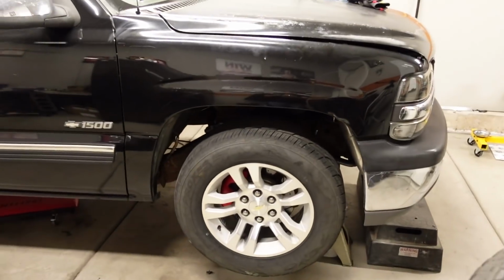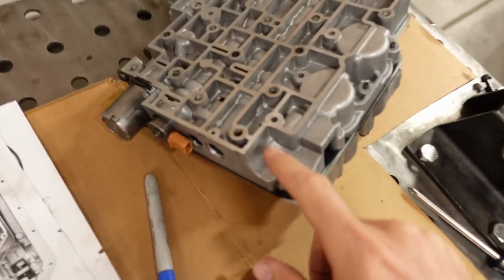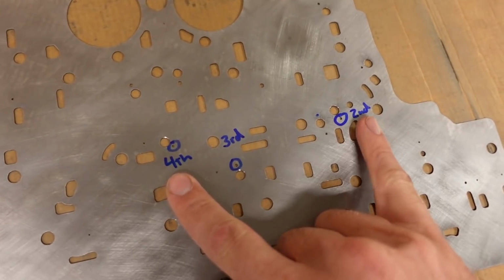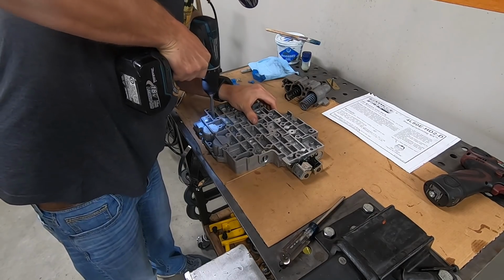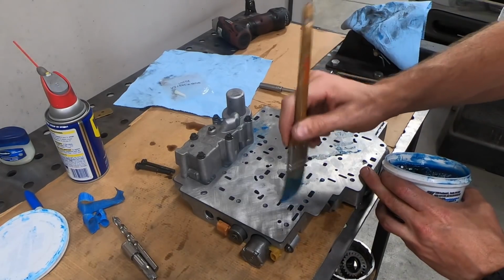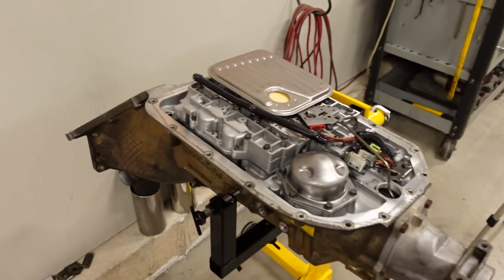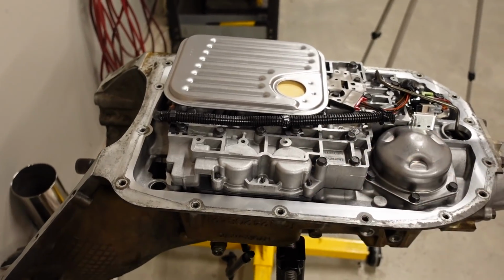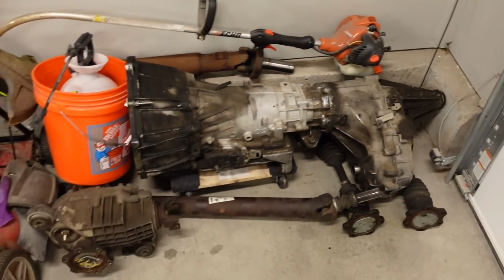4L80 Rebuild Pt.4 Fixing Mistakes and Drilling Holes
This is the final video in the 4l80e rebuild saga, and we had a few things to correct from my previous installation of the shift kit, which means cleaning up the stock separator plate, plugging a hole I drilled, taking out a few check balls, and finally installing the valve body for the last time in the 4l80e. This is going into the Turbo 8.1 L18 big block silverado and its gonna see some big toque, so its gonna need all the help it can get. It has a dual fed direct drum for more strength in 3rd gear, Red Alto clutches, kolene steel, a Circle D 3,400 RPM stall converter. At the moment, the engine is making around 700 lb.ft. of torque at the wheels, so hopefully the trans does what it should.

Chapters:
0:00 Up to Speed
3:01 Shift Kit Theory
5:56 Separator Plate
6:50 Plugging Pressure Relief Valve
7:52 Accumulator
9:20 Check Balls
10:37 Its Done, so now what?